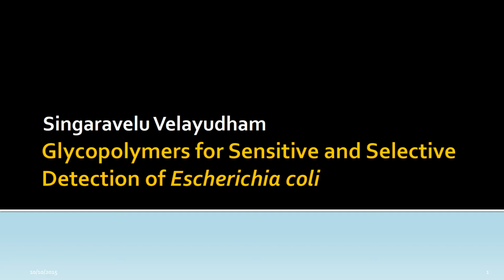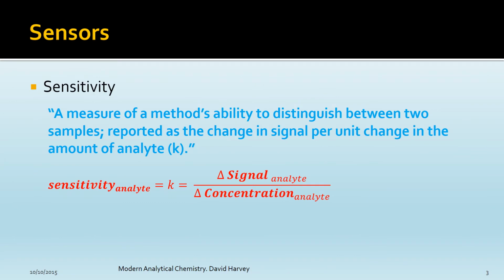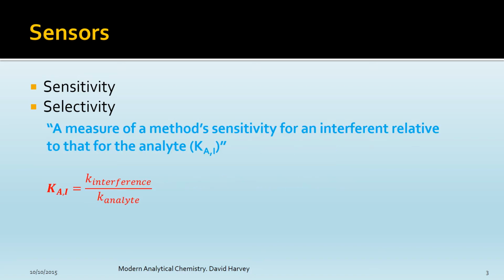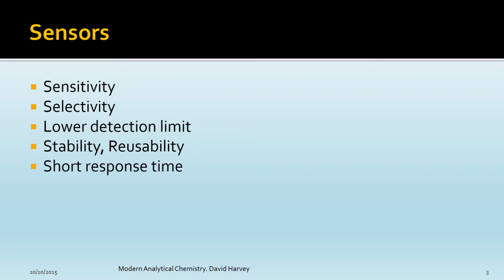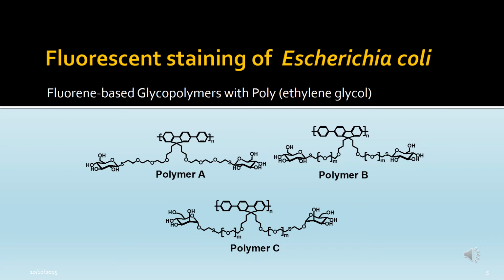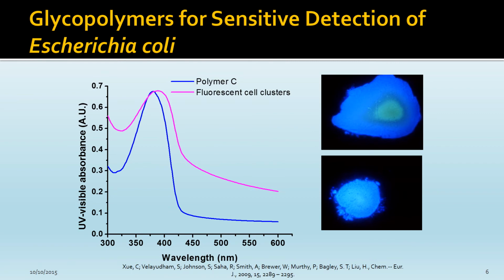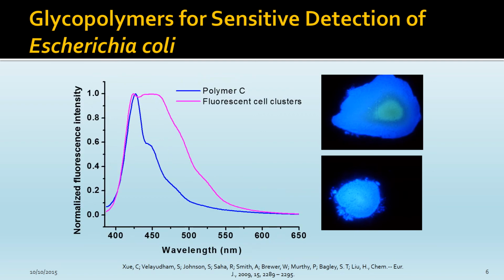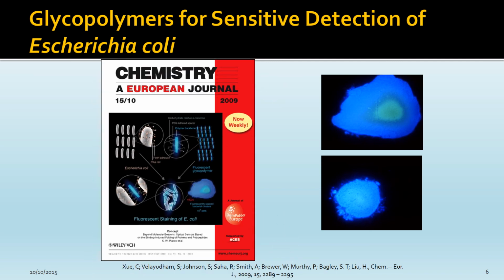SV20151010 MTU EColi Sensor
A brief summary of my work published and unpublished at Michigan Technological University